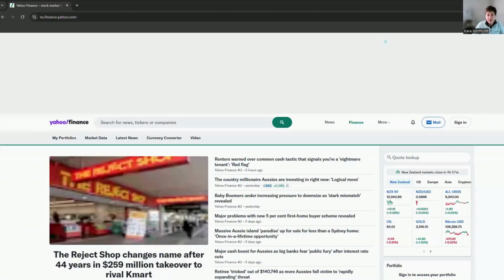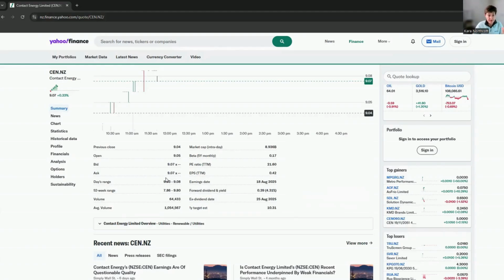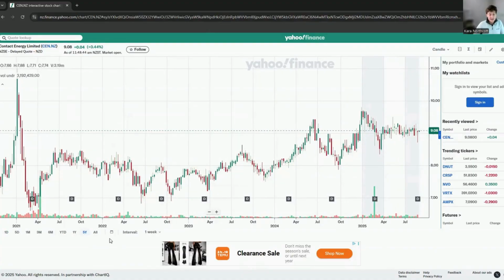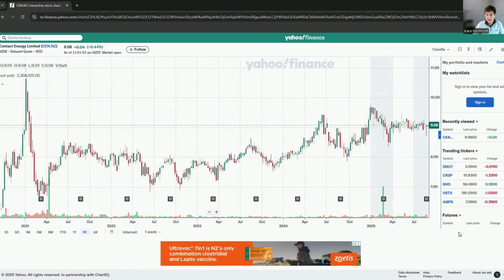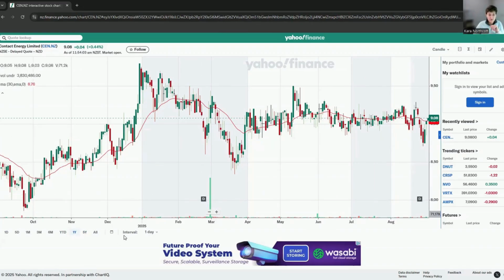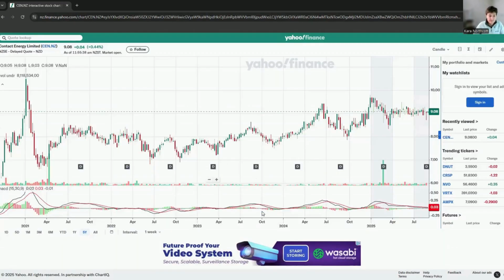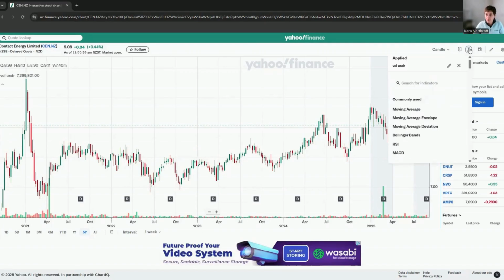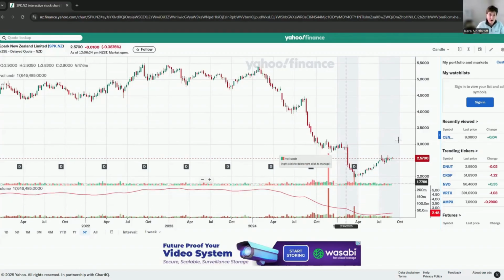How to Use Yahoo Finance for Stock Research | Step-by-Step Guide for Beginners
Welcome to this special Thursday tutorial! 🙌

Normally, I’d do a share in review, but today I’m showing you exactly how I use Yahoo Finance to research shares and track the NZSX 50.

📊 In this step-by-step guide, you’ll learn:
✔️ How to look up NZ companies (like Contact Energy)
✔️ Switching charts (line, bar, candlestick, etc.)
✔️ Adding moving averages, RSI, MACD & ATR
✔️ Comparing stocks (e.g., Contact Energy vs Meridian Energy)
✔️ Using volume, dividends & indicators to make better trading decisions

This is a practical, easy-to-follow walkthrough to help you get comfortable with Yahoo Finance — one of the most powerful free tools for investors.

💬 Got questions about Yahoo Finance or a stock you’d like me to review? Drop them in the comments — I reply to everyone!

👉 Don’t forget to:
📩 Share with someone starting their investing journey